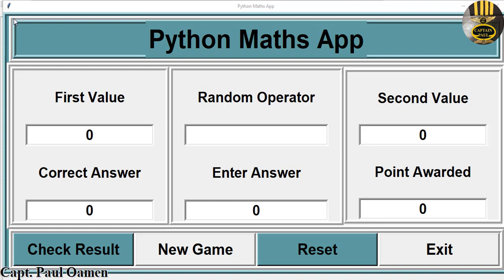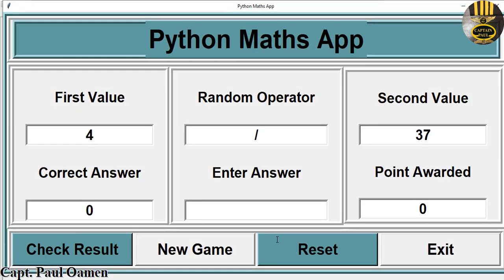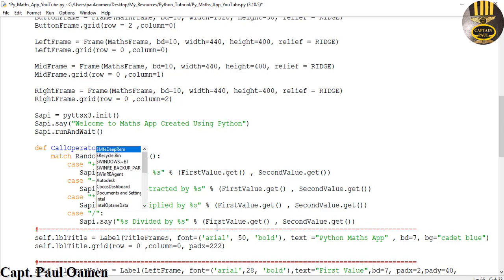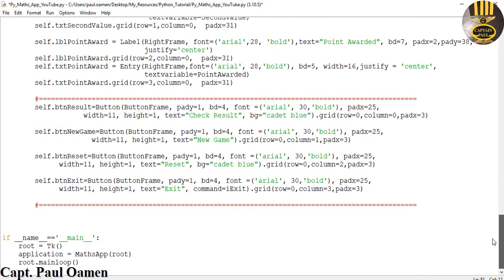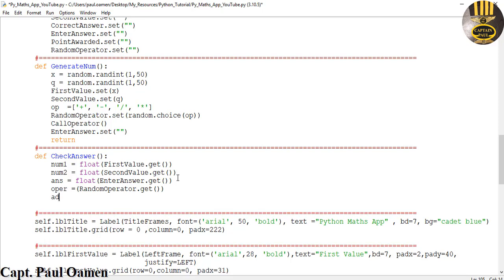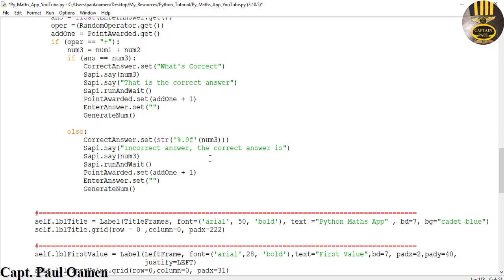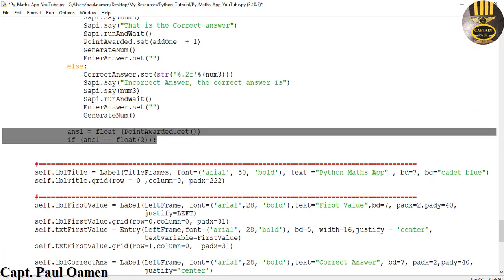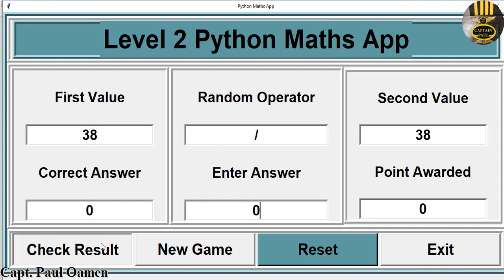How to Create a Maths App using Text To Speech Engine in Python - Part 2 of 2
How to Create a Maths Quiz App in Python, in this video tutorial you will learn how to create a GUI interface in Python, and call a script within a script in Python. The tutorial also includes how to implement a randomly selected Arithmetic Operator,  and convert Text to Speech. A very good tutorial for both beginners and advanced learners.

Channel Members can Download the Text To Speech in Python using pyttsx3 source code, and modify it for their own personal use. Plus one other source code per month. Total - 2 Source codes Per Month, only: